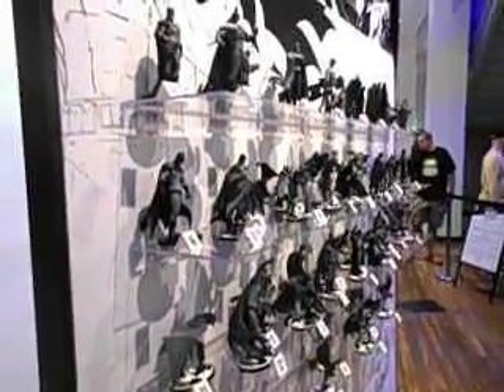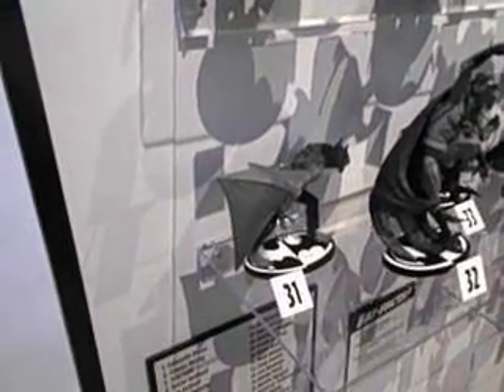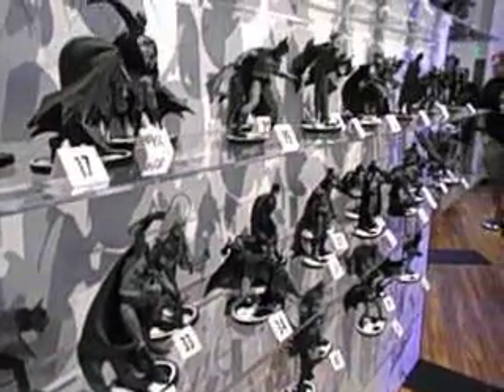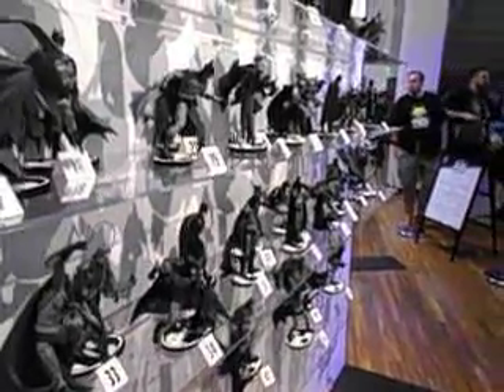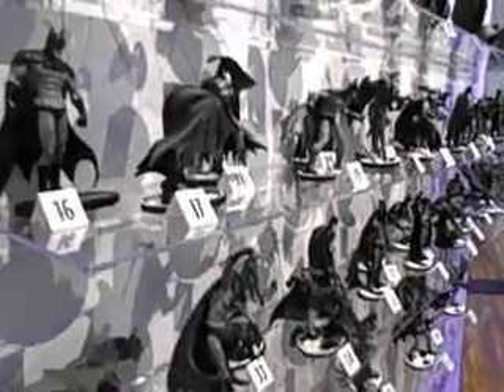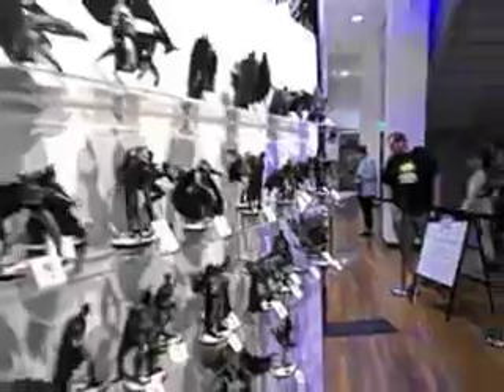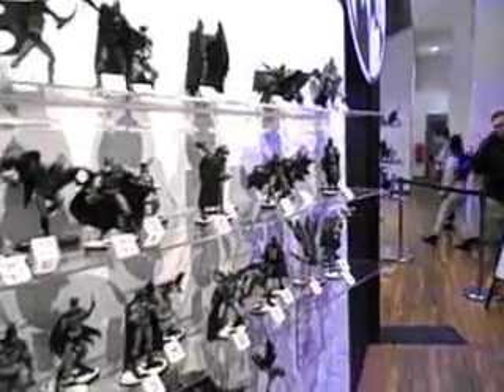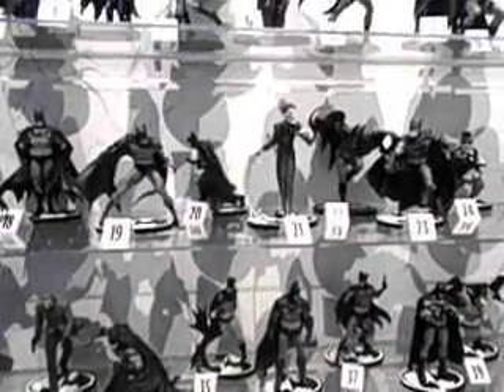SDCC Museum Opening: Batman Black and White Collection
Check out the full collection of Batman Black and White figure collectibles at the SDCC Museum Preview Opening.